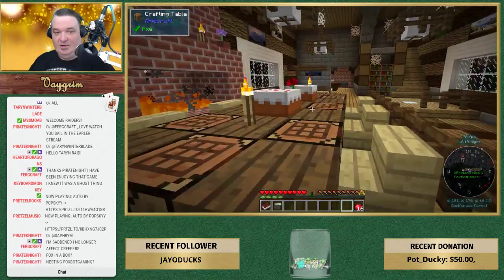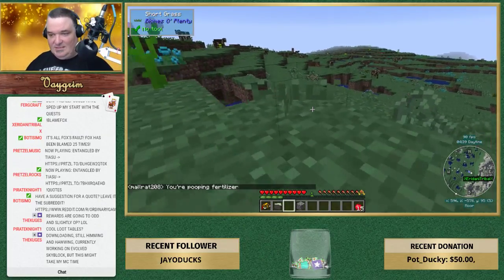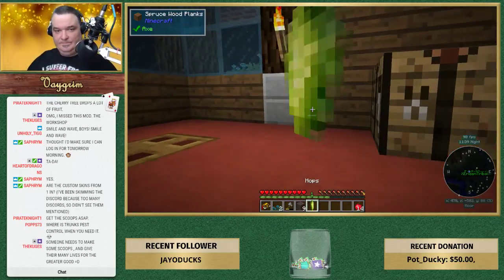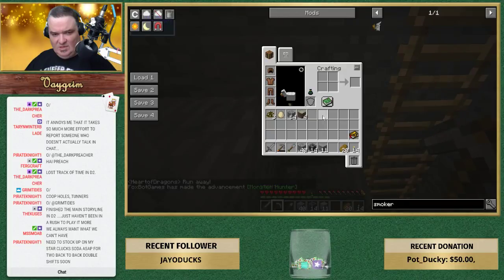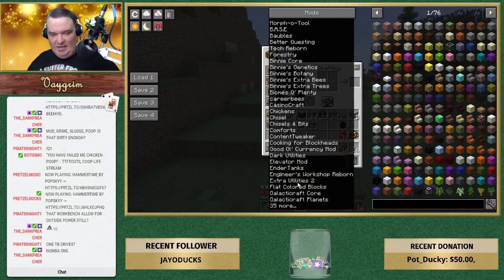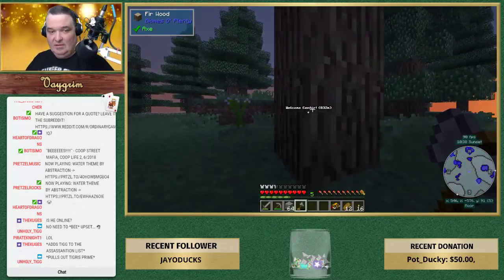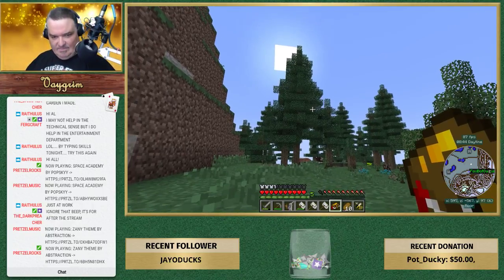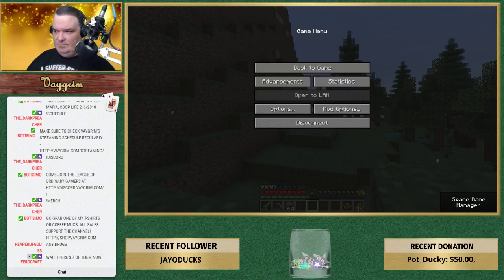Coop Life 2 - Ep.1 "Coop Street Crew Returns!" (PC / Java Edition)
Purchasing games thru HumbleBundle? Consider using my Partner link to show your support for the channel!

and check out the gear I use every day to get this job done! Direct links to all products, with even more being added every day. Purchases thru the site help me!